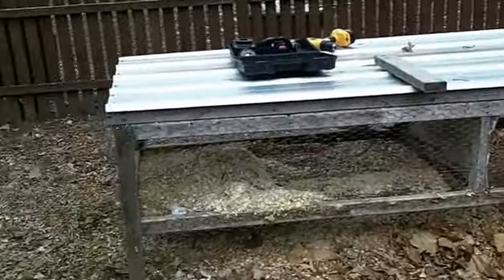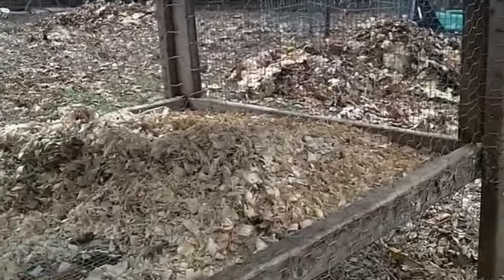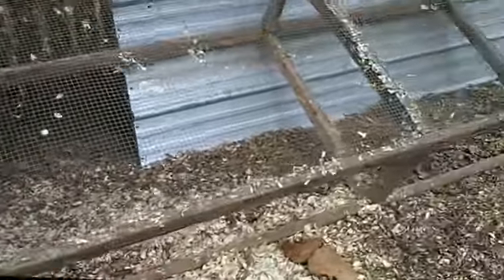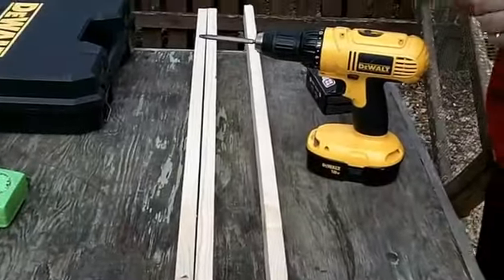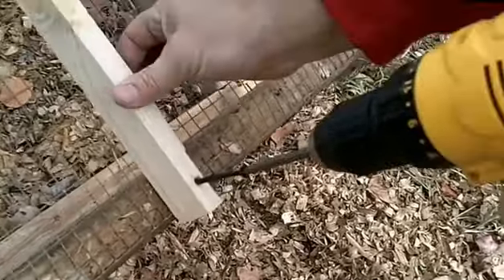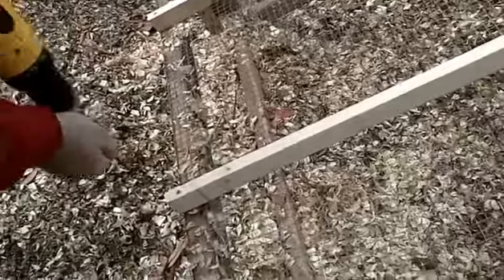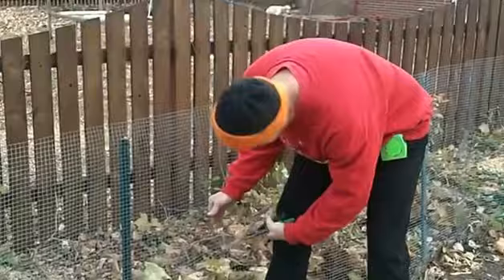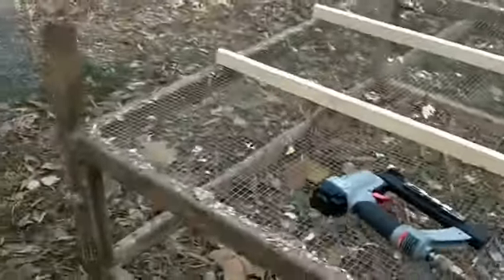Fix an old Chicken Coop Inexpensively (Outdoor Brooder for baby chicks)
This is a small project to restore an old chicken coop/brooder. It measures 3' x 8', and stands about 3 feet high. The living area is 18 inches tall. It has a hinged lid, 1/2" hardware cloth for the bottom and sides, and a one-piece metal roof. I did this rebuild project using materials I had on hand, and did not spend any money to get it done.